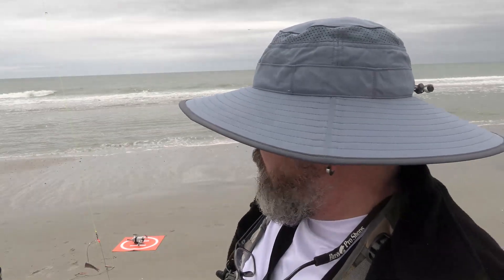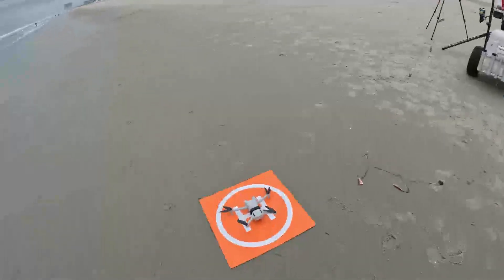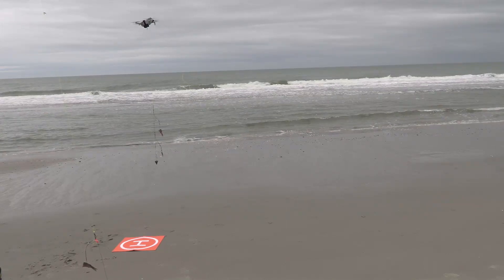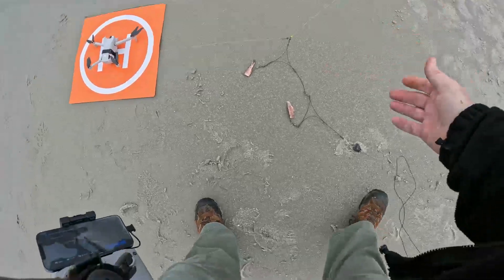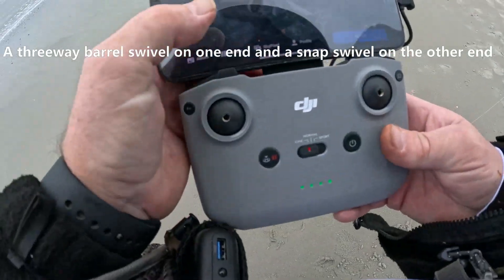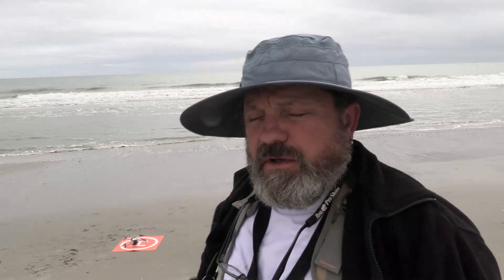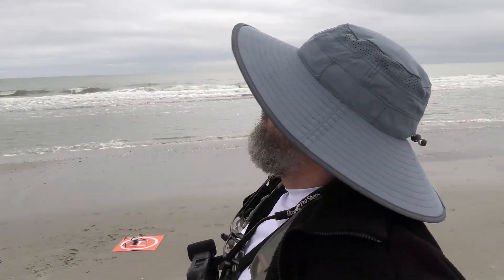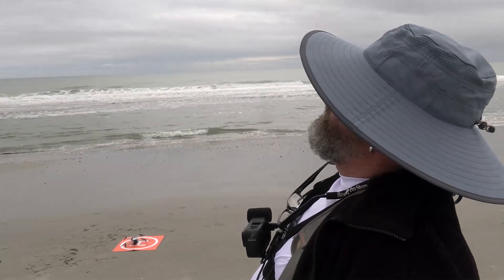Trying The DJI Mini 3 For Fishing For The Very First Time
I took my new DJI Mini 3 surf fishing for the first time and fell in love with it.  I learned a couple of lessons about drone fishing and got a taste of what to expect. Find out what they are and see how the trial went as well as what I thought of the setup.

Here a link to the remote that I used.  It worked better than expected.